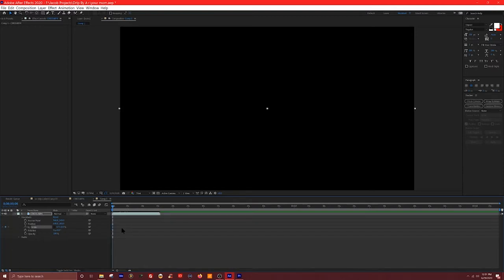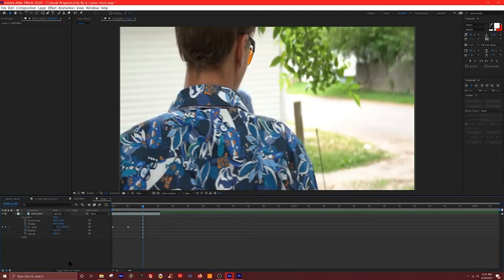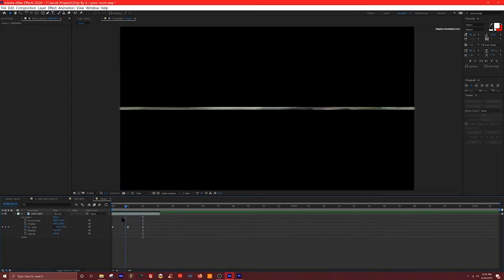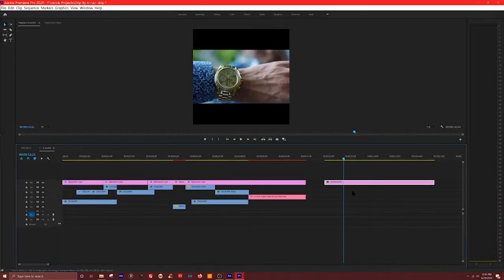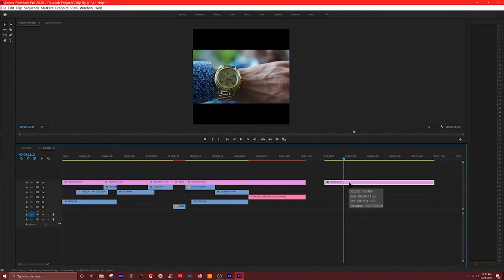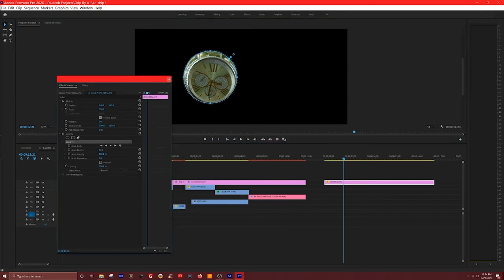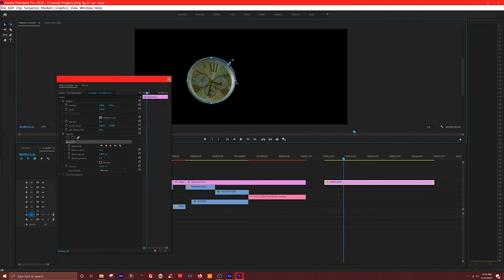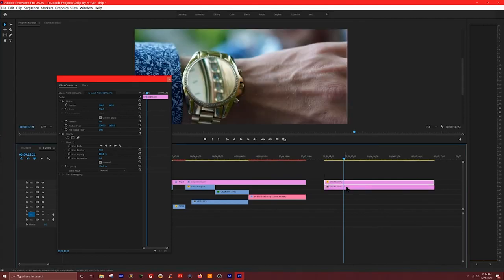How to create the "Retro TV On/Off Effect' Inside any object.